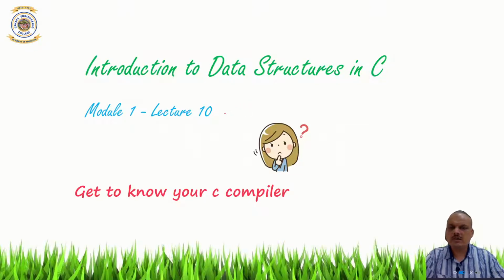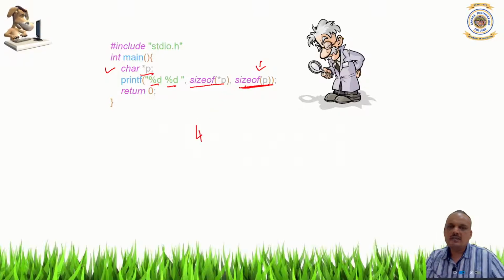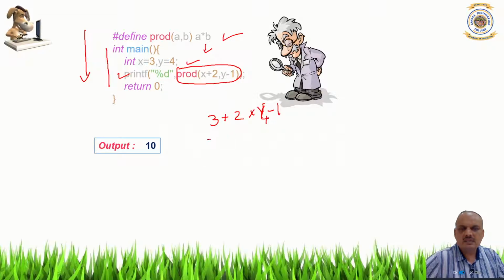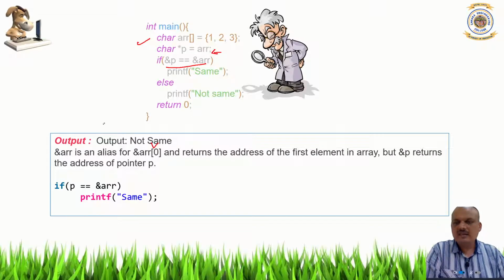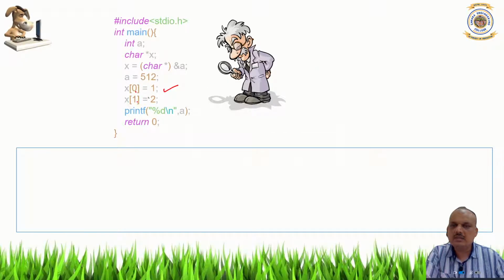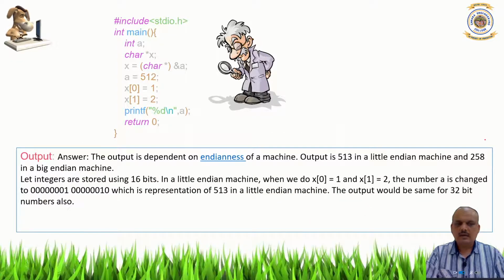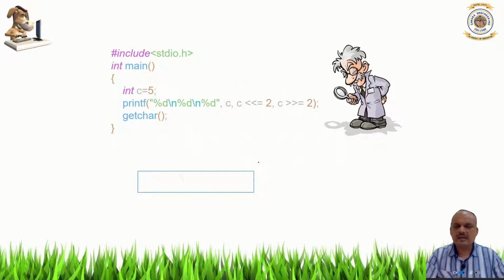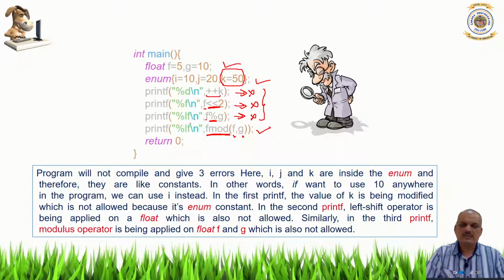VTU IDS 18CS652 M1L10 Get to Know Your C Compiler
This video will explain about C Compiler